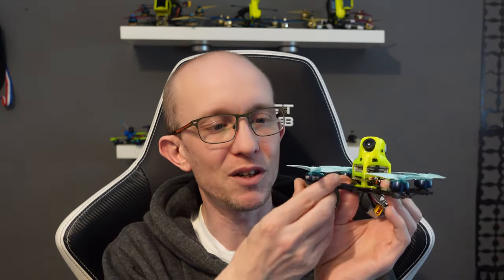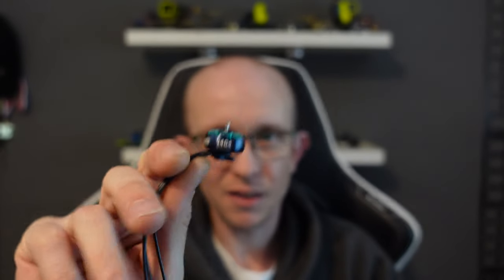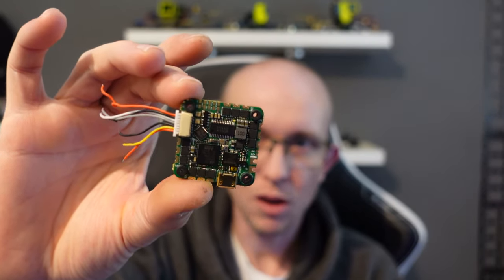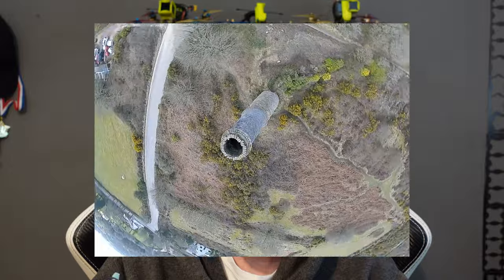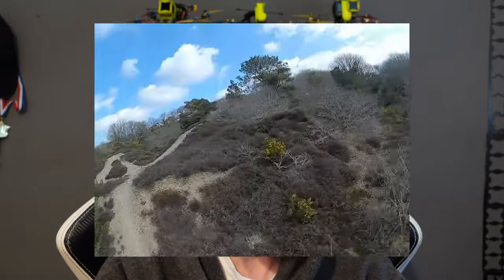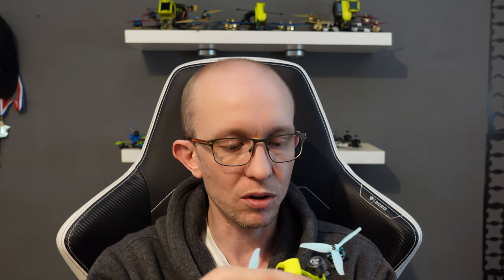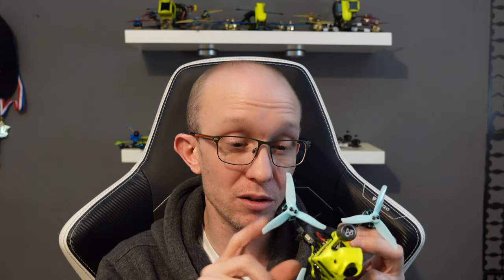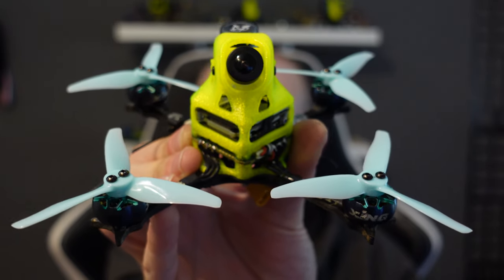The Best Vistapick Build For 2021 - iFlight Xing2 1404 - iFlight Beast F7 AiO - HaloRC Odin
Ever since I first created the Vistapick canopy last year I have enjoyed seeing it used on so many different frames and setups. From people cutting it down for a naked vista, to others adding naked GoPro and GPS. Everytime it puts a big smile on my face to see people enjoying my work and making it their own.

When I first saw these iFlight Xing2 motors I  knew I had to try them, they are the succesor to my favourite 3 inch motor after all. I'm very happy with the quality and performance of these motors, and at 8.5g they can't be beat. When paired with the iFlight Beast F7 you have a very capable setup. Really love the one plug approach to this FC, it's like it was designed for me, perfection!
Super happy with how well this build turned out, and I'm looking forward to bringing you more content on it soo.

P.S Sorry I said lockdown is over next week, I know it is just some restrictions being lifted. For me personally it is like it is ending because I can finally get back outside with a small group of mates and go flying safely.

Index
0:00 - 0:36 Intro
0:36 - 2:06 Xing2 Motors
2:06 - 4:24 BEAST F7 AiO
4:24 - 5:17 Windy Maiden
5:17 - 7:04 Blackbox Logging
7:04 - 8:30 Why 3 inch for racing?
8:30 - 9:51 RACE MAIDEN
9:51 - 11:03 Conclusion

Build

Motors - iFlight Xing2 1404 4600kv

FC and ESC Aio - iFlight BEAST F7 AiO